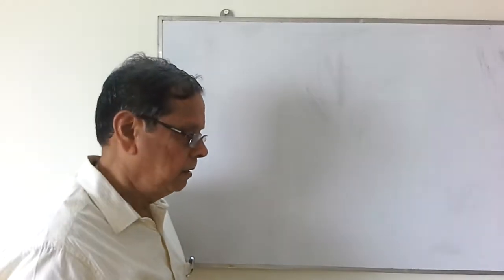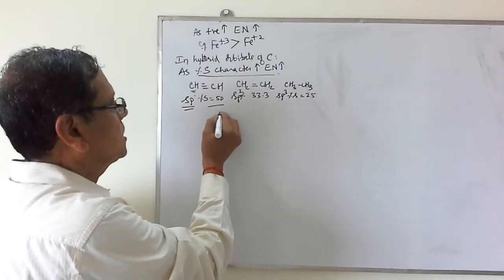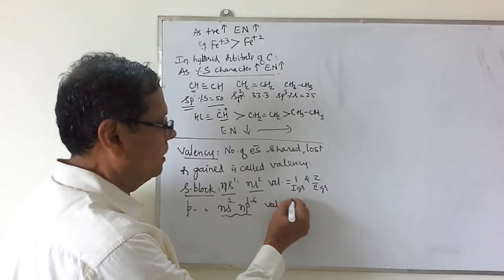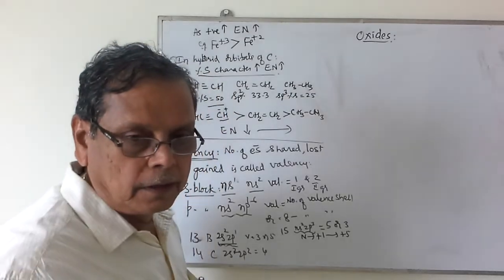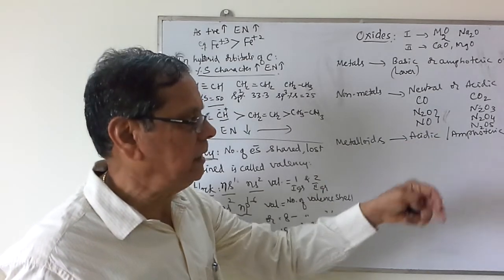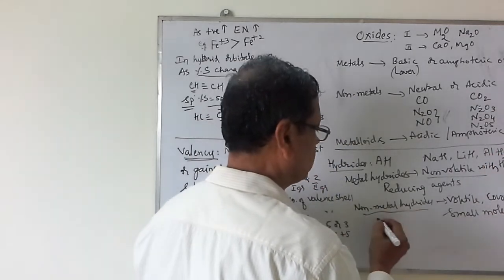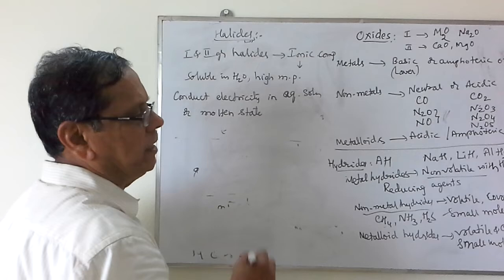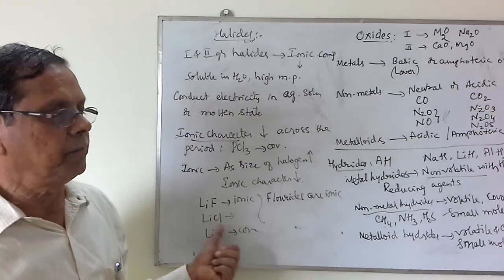Class 11- chapter 4-Electro Negativity-Properties of Elements- Valency- Oxides-Hydrides - Halides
This video explains about the properties of elements
-Electro negativity
-Valency
-Formation of Oxides
-Hydrides
-Halides